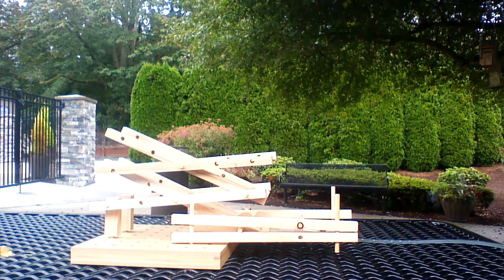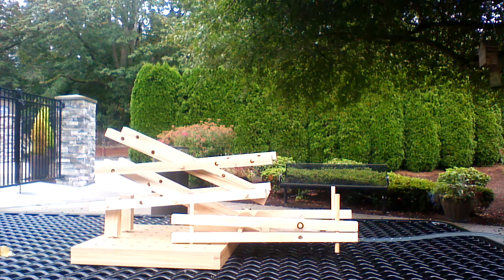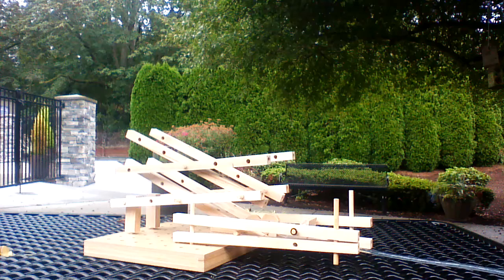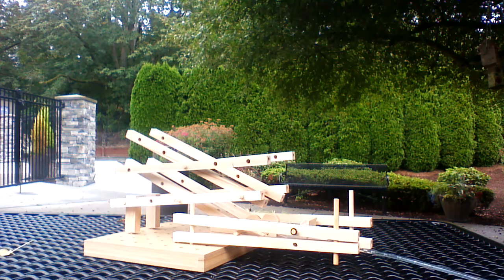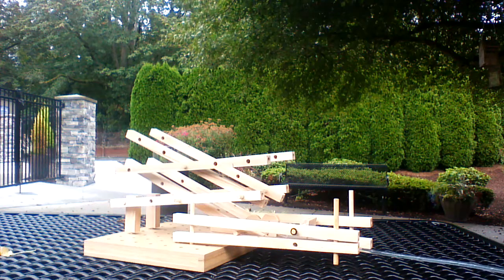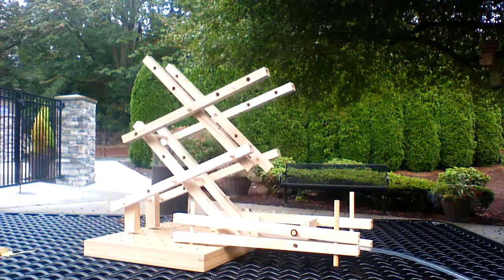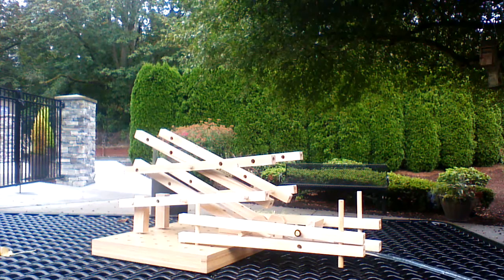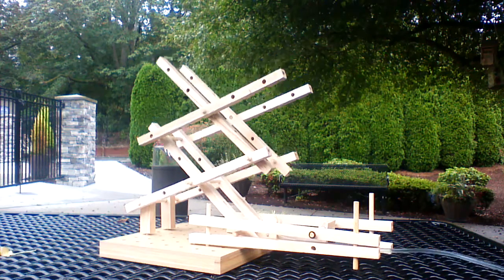STEAM Camp Miles and Matt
KidsQuest Children's Museum taught about hydraulic systems at our Engineers in Wonderland STEAM Camp this summer. Students use hydraulic systems to create movement or animation! Check out what has been made!